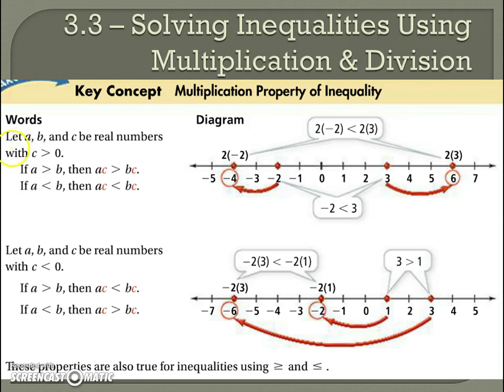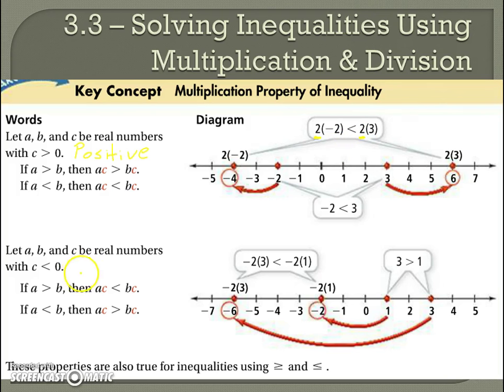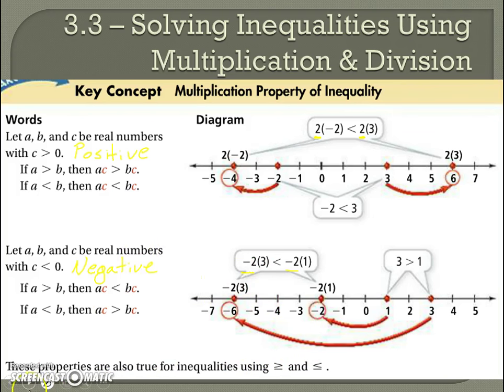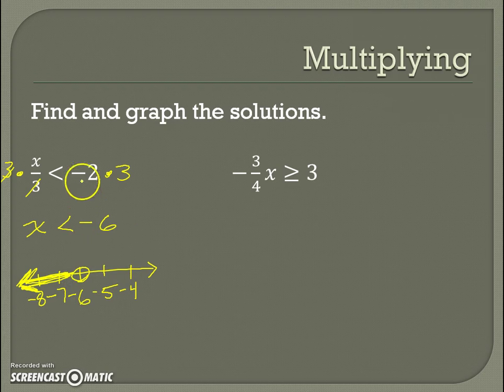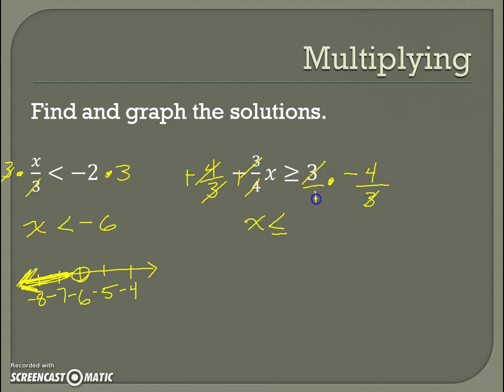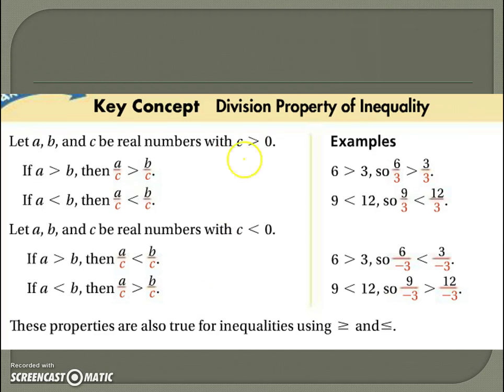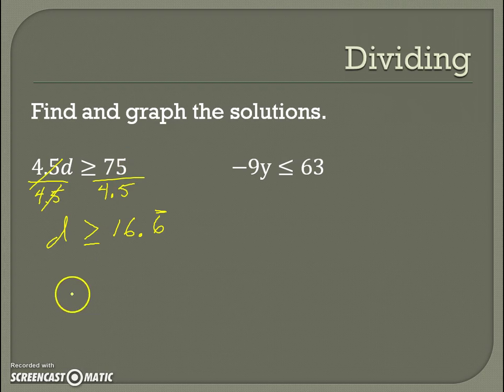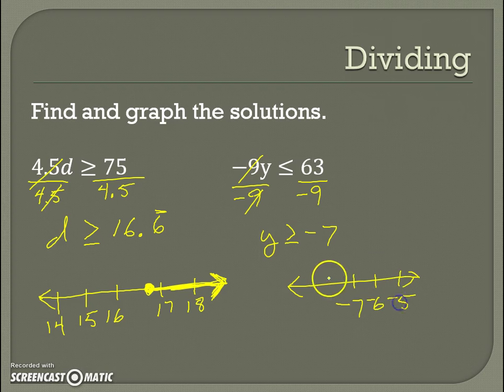A Ch 3 Sec 3